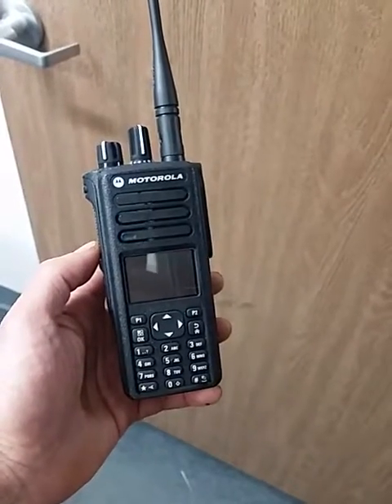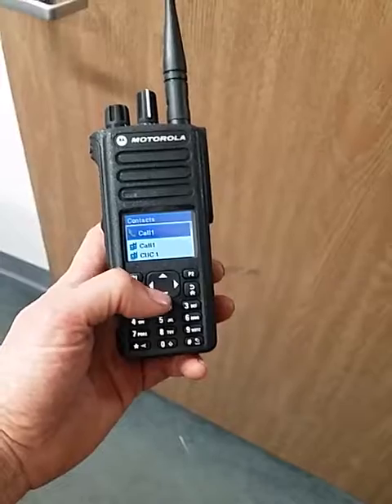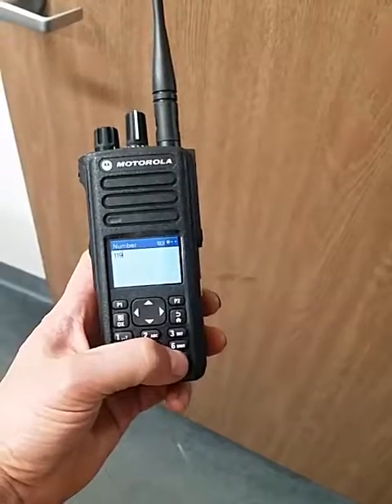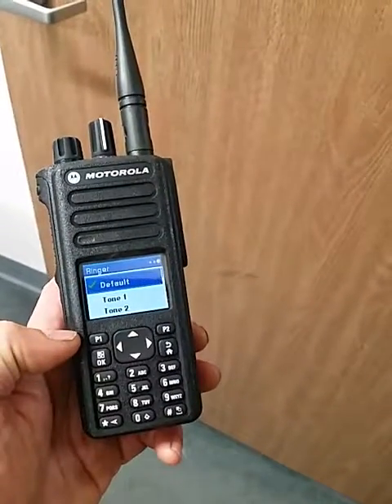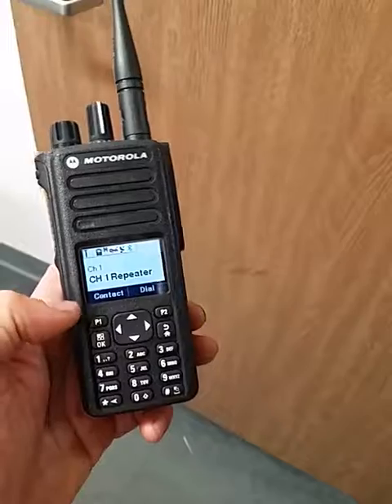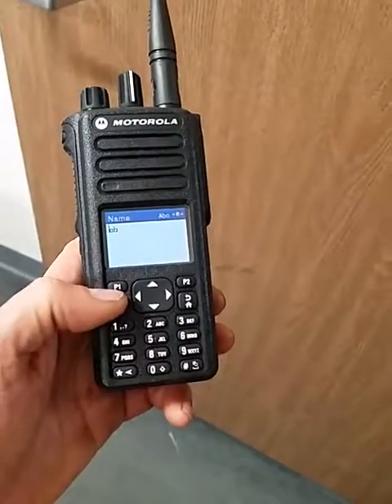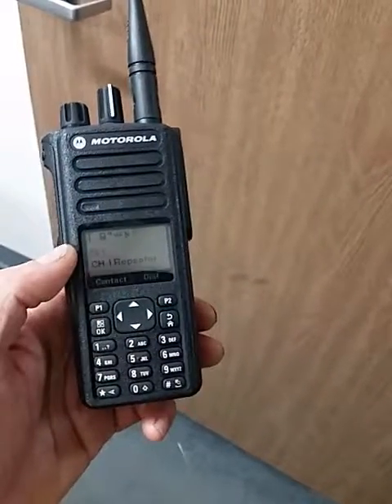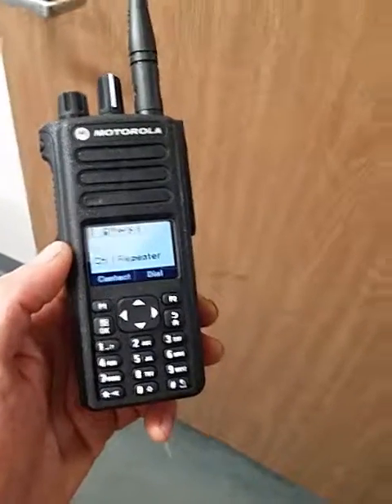How to Edit Contacts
This video shows you how to edit your contact list on the Motorola XPR 7550.